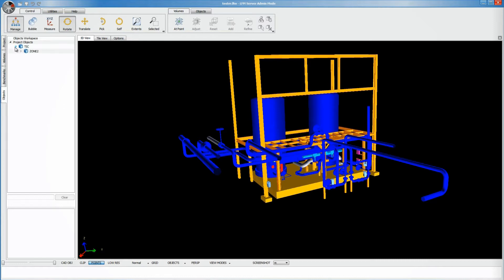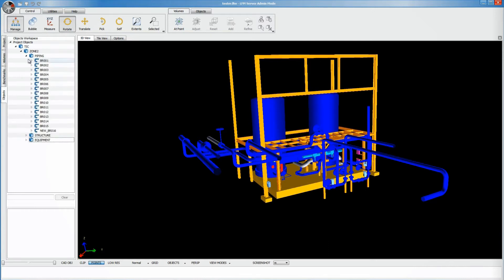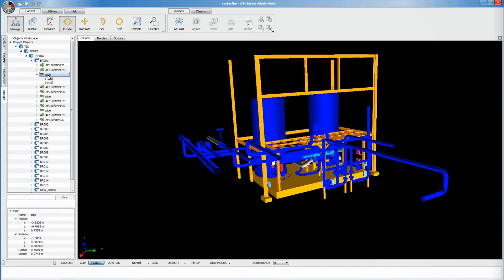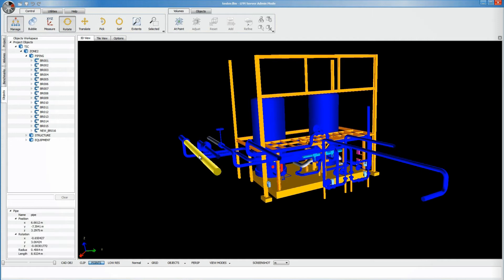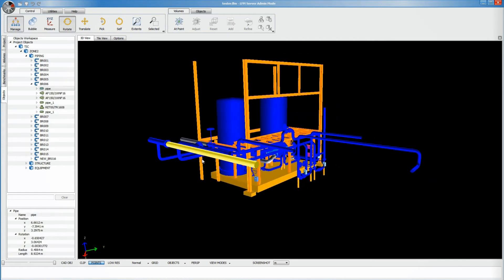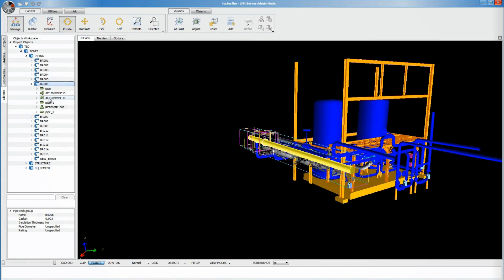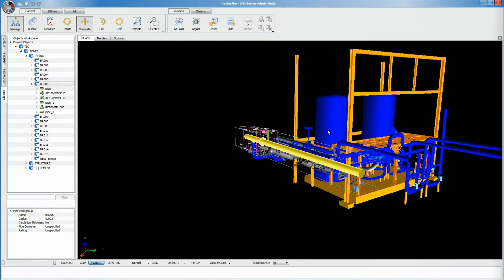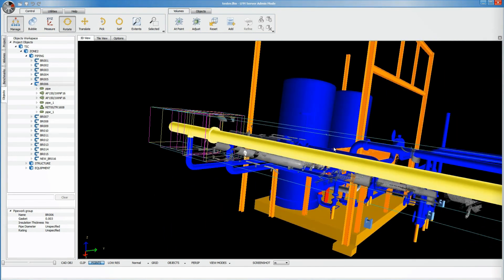LFM Server 4.1 | Show Context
The object browser now offers many more capabilities to users. With a single click, it is now possible to show the context around an object. This will only display the points that are relevant to this object, ensuring maximum productivity.